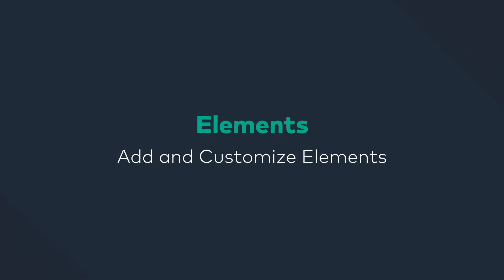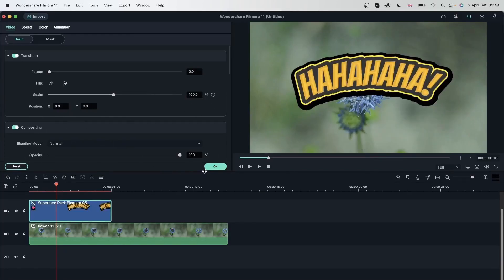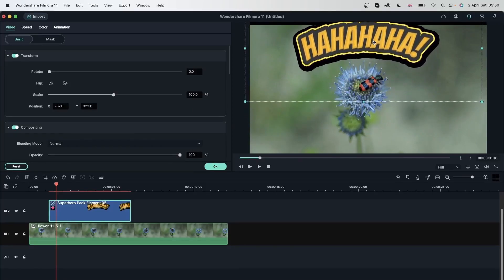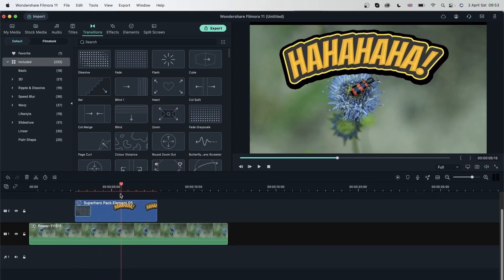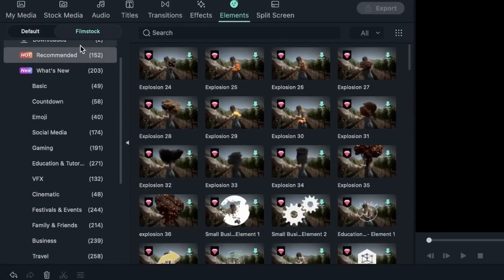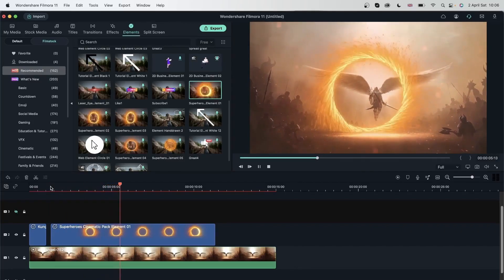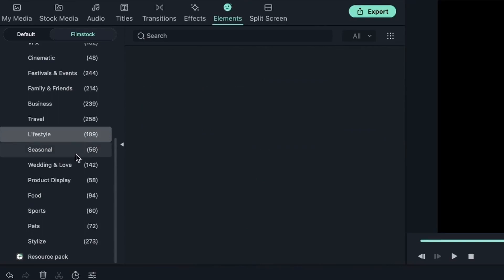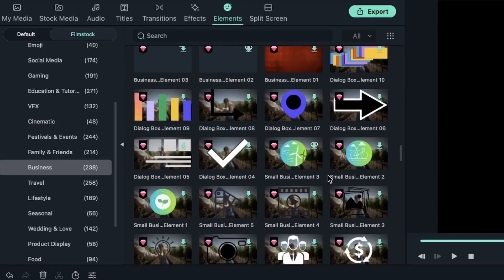Add And Customize Elements Filmora Tutorial